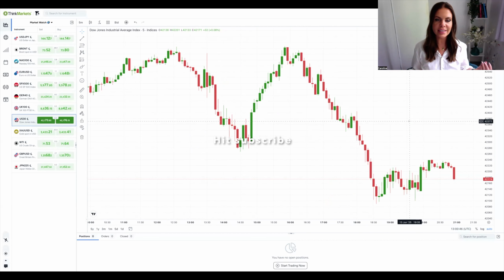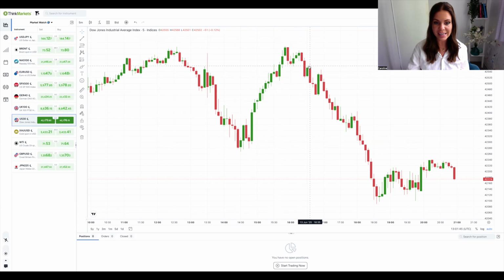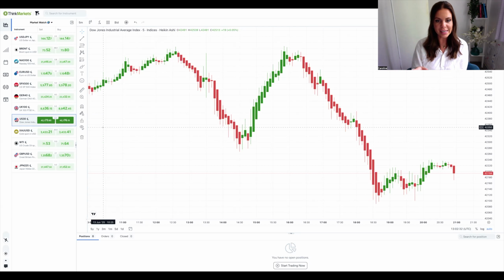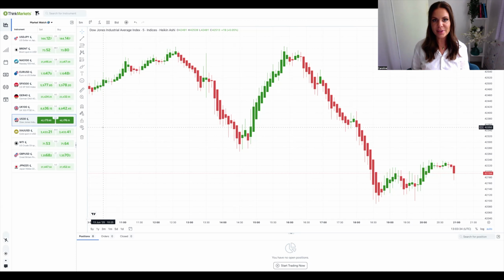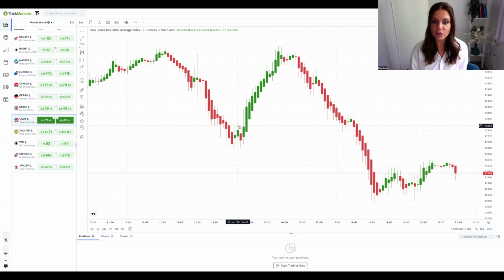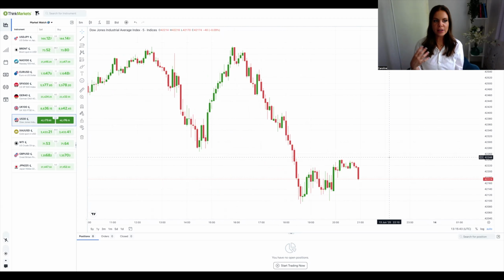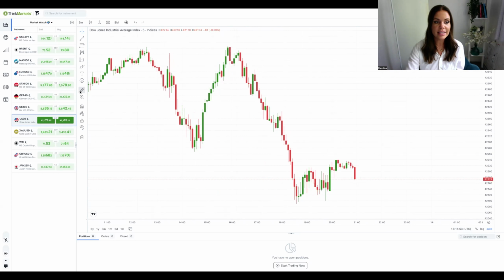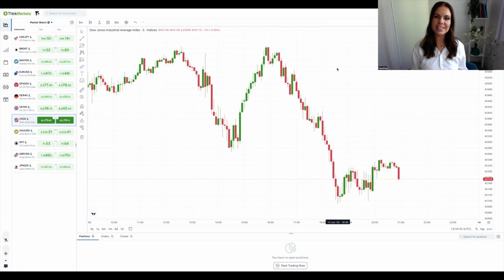Reversal trading for beginners | Behind the Trade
Reversal trading can be powerful if you know what to look for.

In this video, we cover:

✅ What reversal trading really is
✅ How to avoid mistaking a pullback for a reversal
✅ Heikin Ashi candles as a momentum tool
✅ The right time frames to use
✅ A smart way to measure pullbacks
✅ And a bonus tip: the key levels that often signal reversals

This video is suitable for you, if you’re new to trading or looking to sharpen your setups.

📺 Watch now and make better trading decisions.